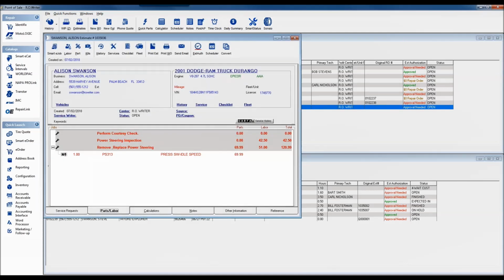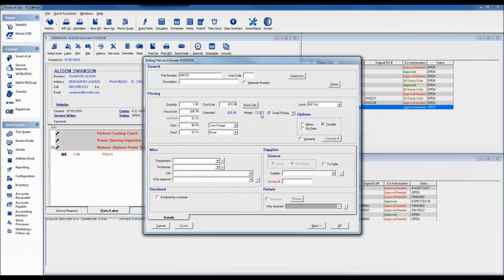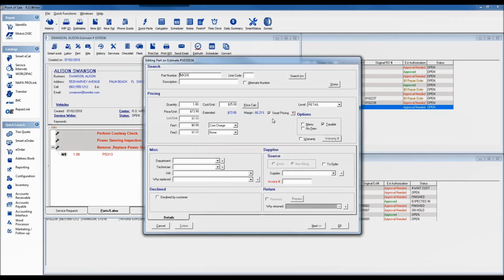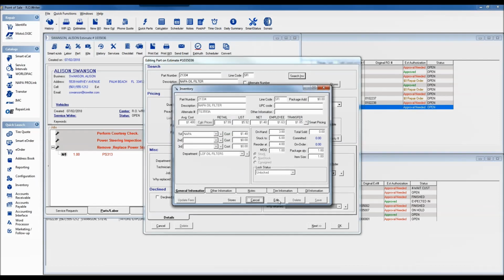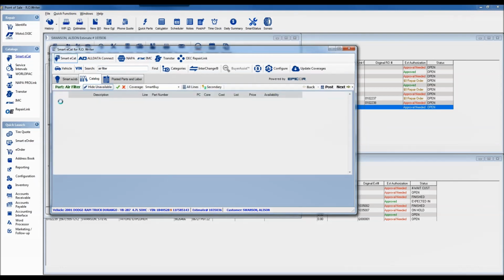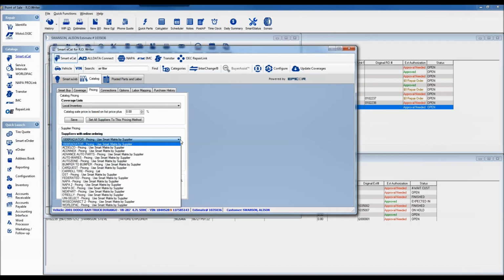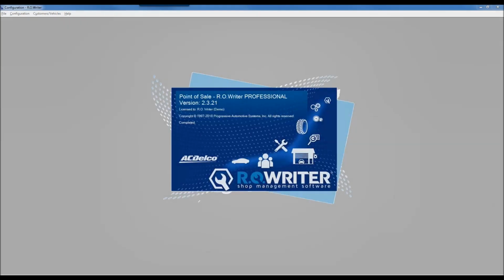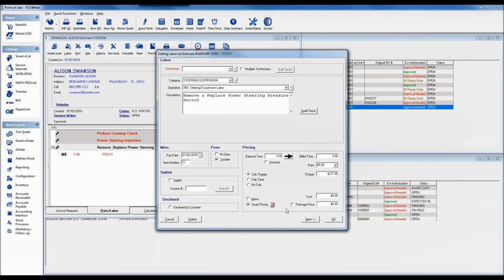Using Smart Matrix at Point of Sale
In this Level 1 R.O. Writer Webinar we using R.O. Writer's Smart Matrix at the Point of Sale.  This is video number 1 in a 6 part series.  The version of R.O. Writer shown in this webinar is R.O. Writer Gen 2.3.21.